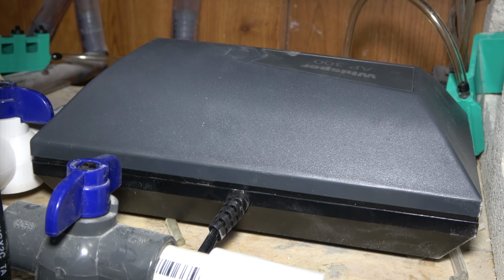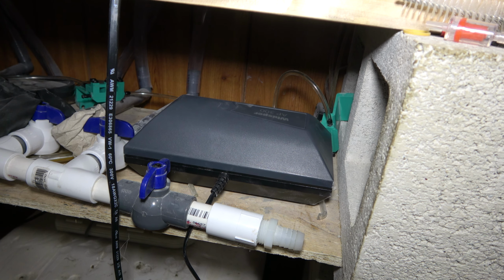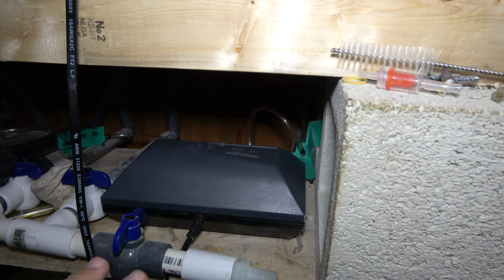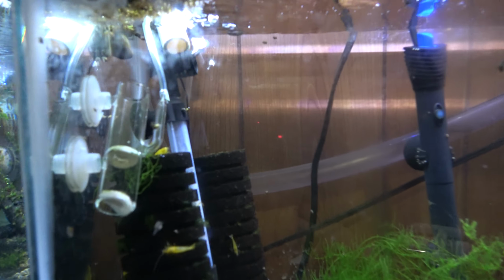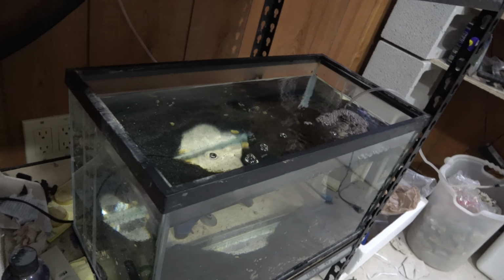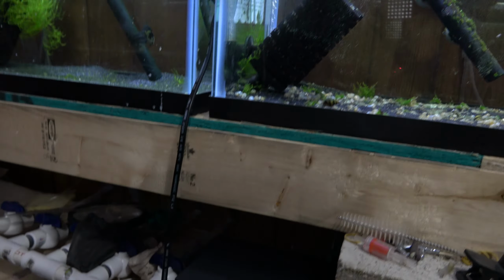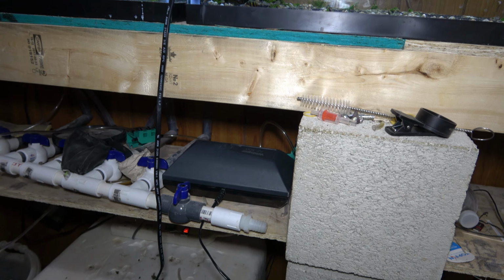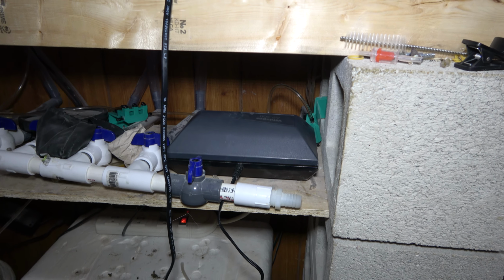Tetra Whisper AP300 Review